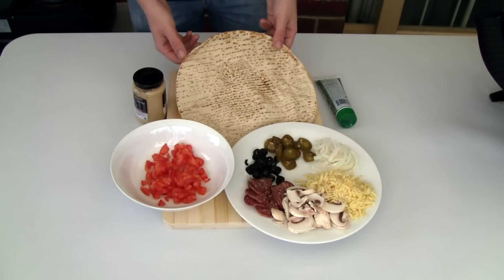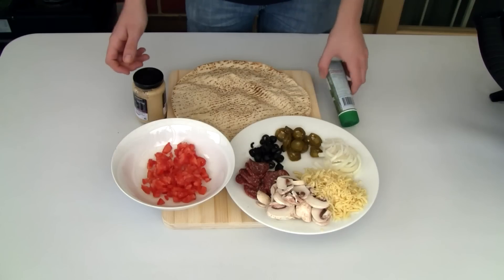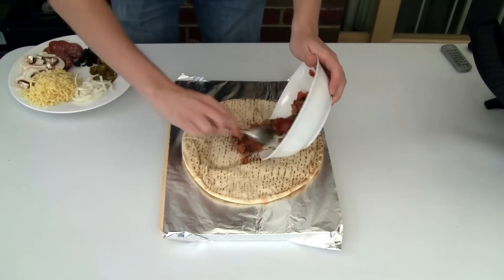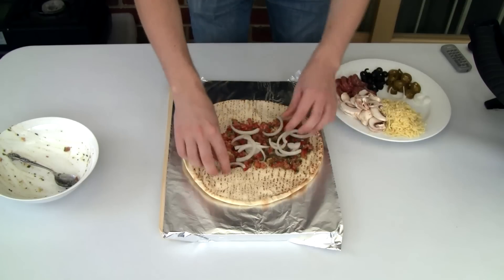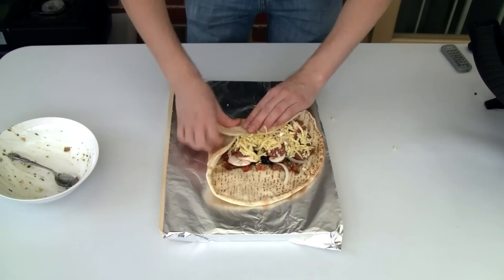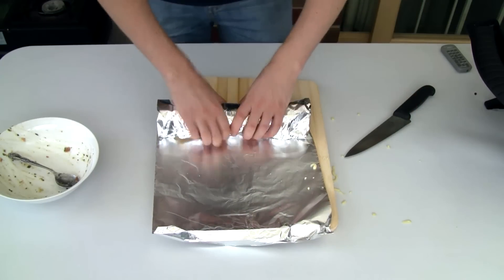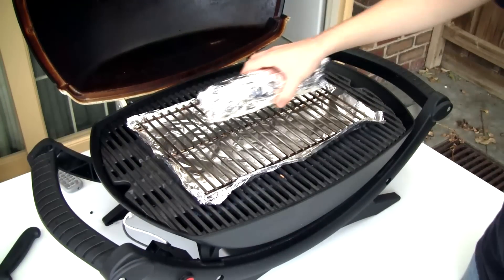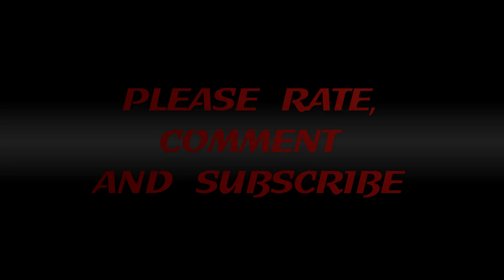Pizza Pita Wrap Video Recipe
How to make a tasty pizza pita bread wrap.  This is a very easy recipe so give it a go.

Ingredients:

Pita Bread
Your favourite pizza toppings
Pizza cheese